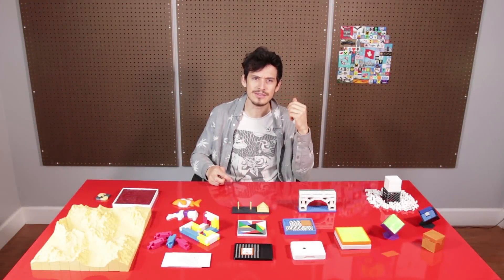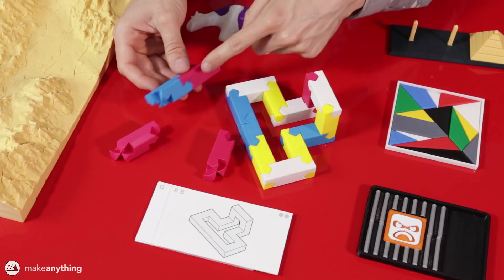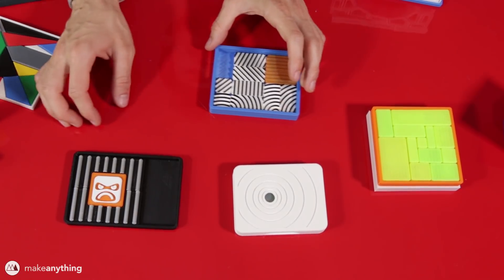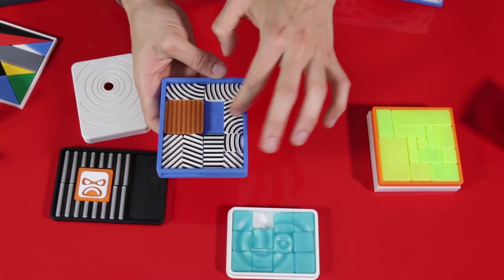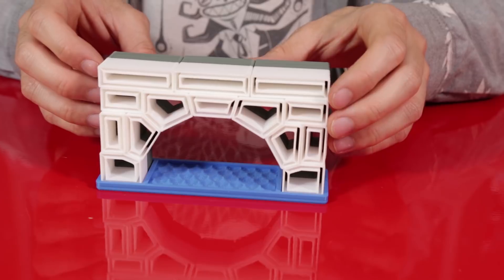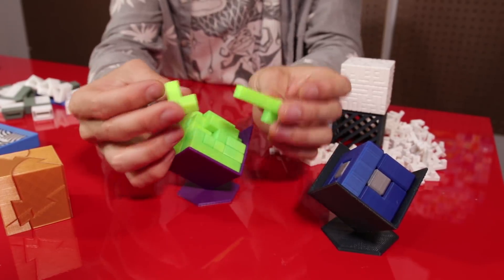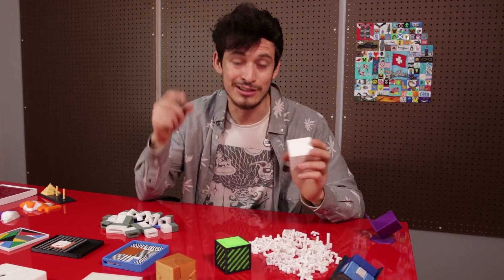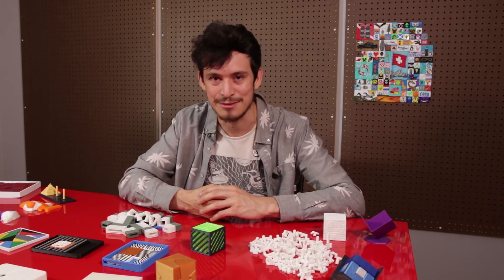My 3D Printed Puzzles + Competition!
In celebration of my puzzle competition with MyMiniFactory I'm sharing a bunch of 3D printed puzzles I've designed in the past few years!
The Dremel 3D45 Printer